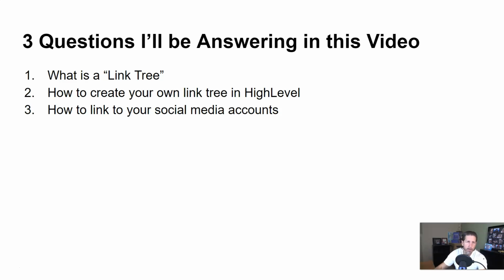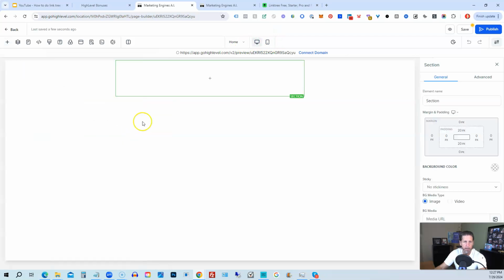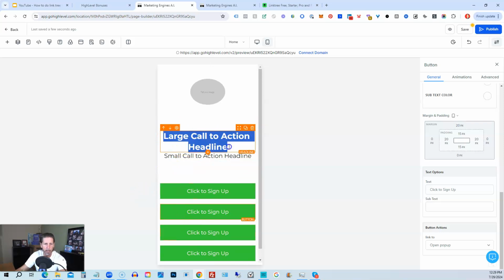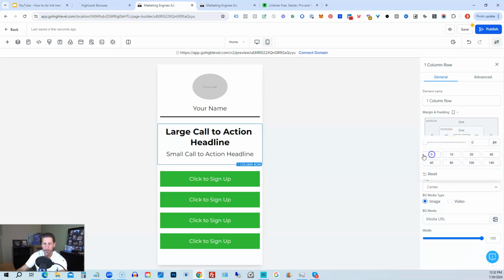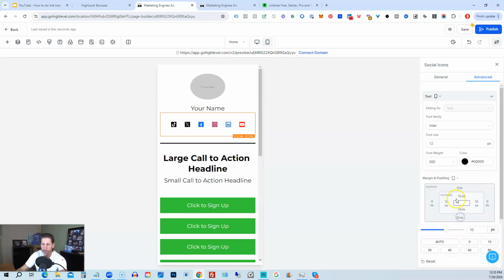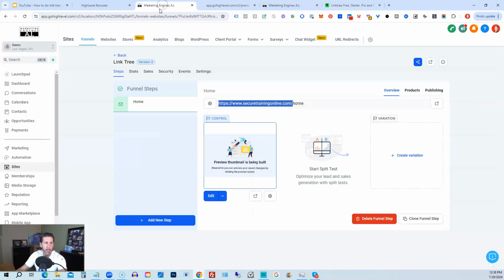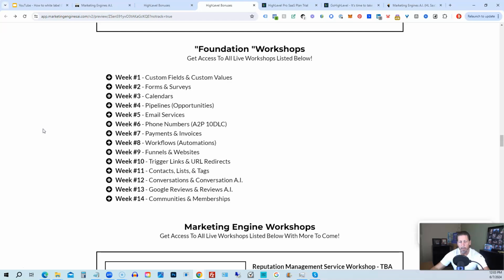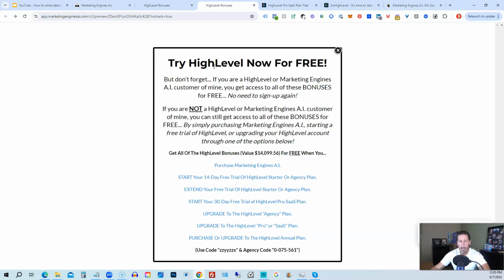How to do link tree in HighLevel and connect to social media